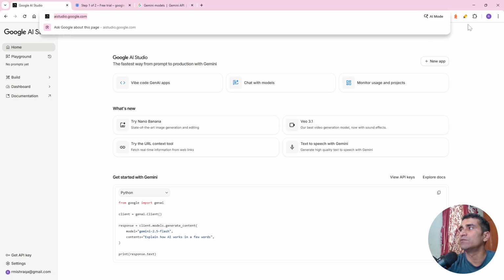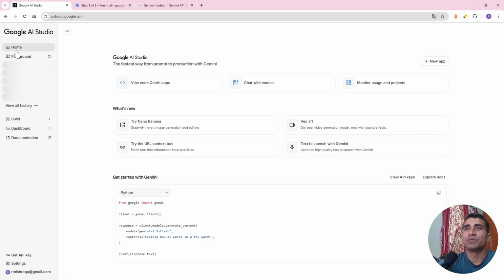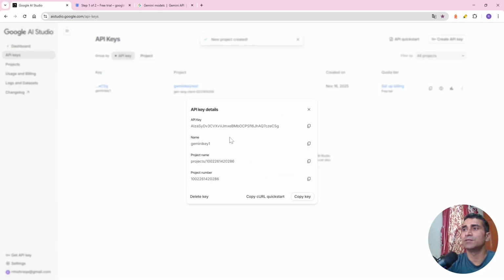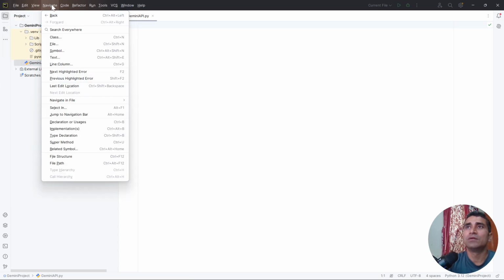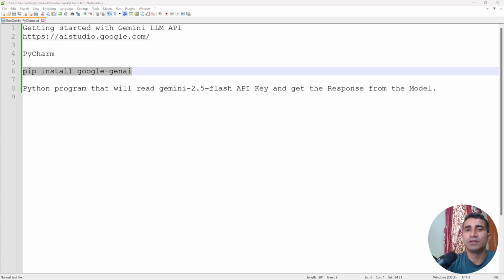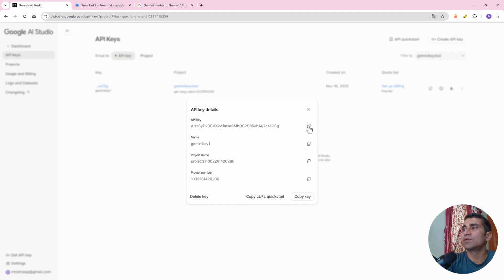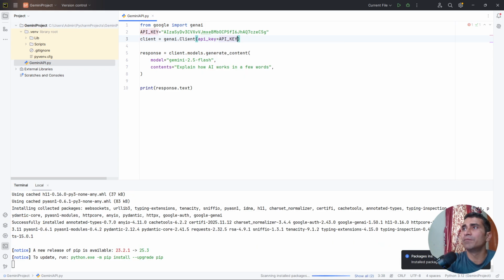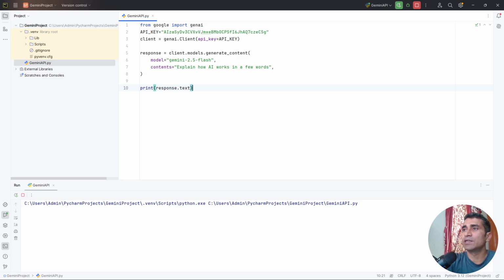Python Developers: Start Using Gemini 2.5 Flash Today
Unleash the power of Google's Gemini 2.5 Flash model directly from your Python projects!

Get Gemini API Key with Python & PyCharm: Getting Started Tutorial
This comprehensive tutorial walks you through everything you need to know to get started with the Gemini API using the Python SDK and the PyCharm IDE. We cover how to securely get and set up your API key, install the necessary libraries, and write your first Python script to interact with the fast and cost-effective gemini-2.5-flash model.

In this video, you will learn:

✅ How to generate a Gemini API Key from Google AI Studio.
✅ The best practices for securely setting up your API Key as an environment variable in PyCharm.
✅ Installing the official Google Gen AI SDK for Python (google-genai).
✅ Writing a basic Python script to make your first text generation call to Gemini 2.5 Flash.
✅ Key concepts like model names and the generate_content method.

PyCharm
pip install google-genai